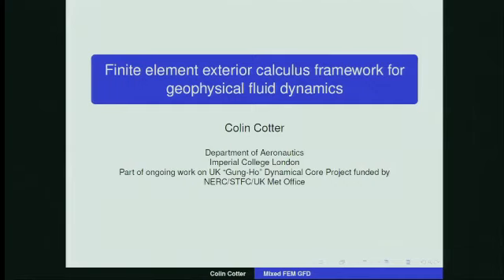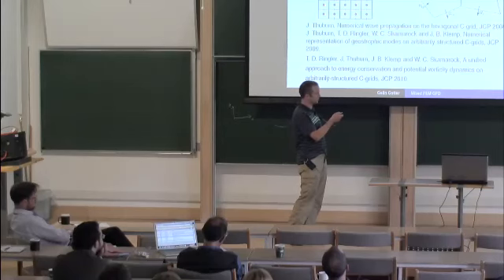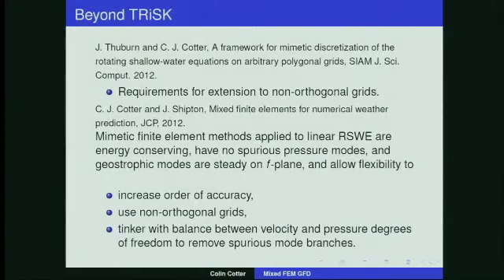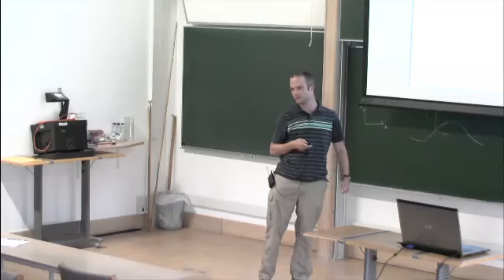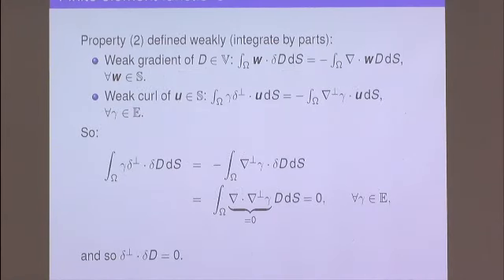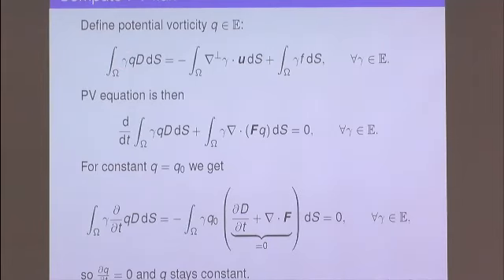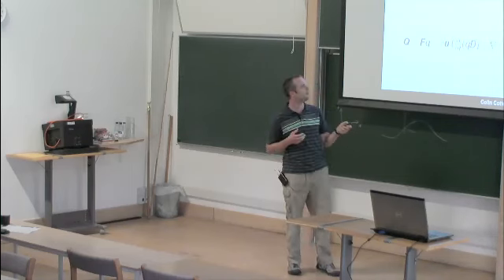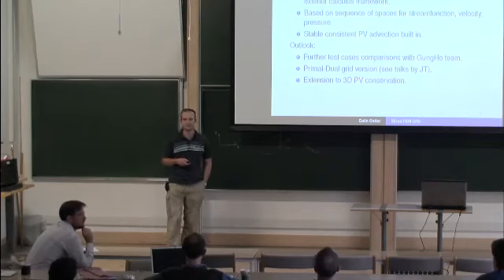Prof. Colin Cotter | Finite element exterior calculus framework for geophysical fluid dynamics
Title: Finite element exterior calculus framework for geophysical fluid dynamics
Speaker: Professor Colin Cotter (Imperial College London)
Date: 24th Aug 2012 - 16:00 to 16:30